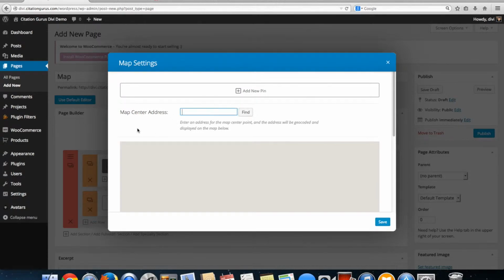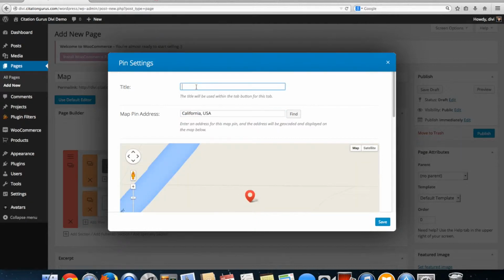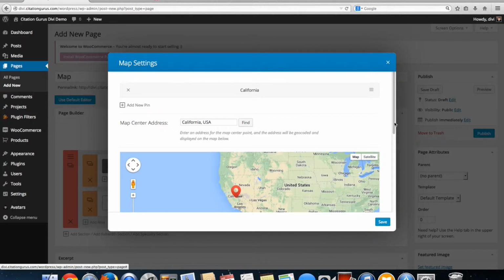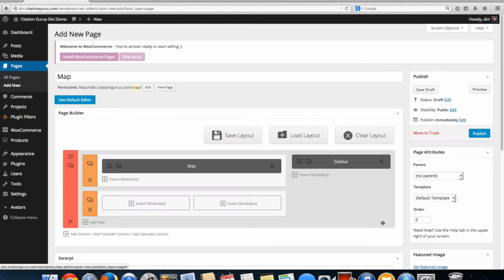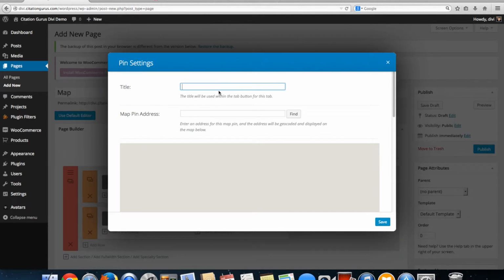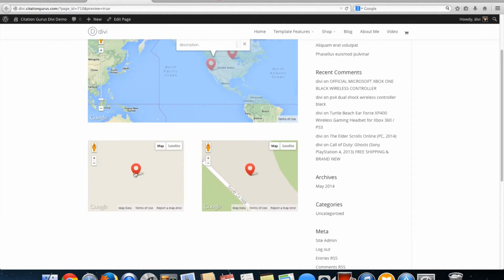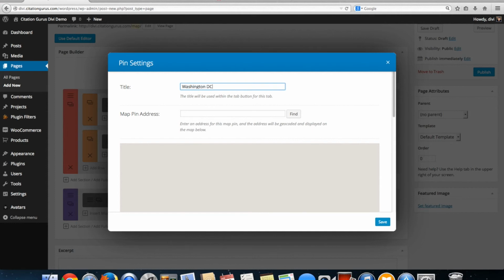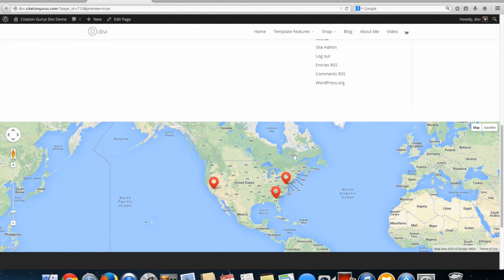Divi 2.0 How to Set Up The Map Module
In this video I am going to show you how to use the new map feature inside of Divi 2.0 and the new pin feature which allows you to pin locations based off of address and put your own text to display above the locations.

This is a brand new feature that allows you to not only pin a location but give it a custom title and a custom description that will display when a user clicks the pin.